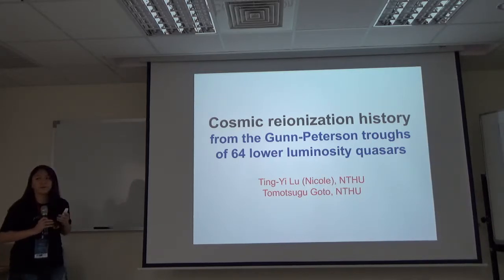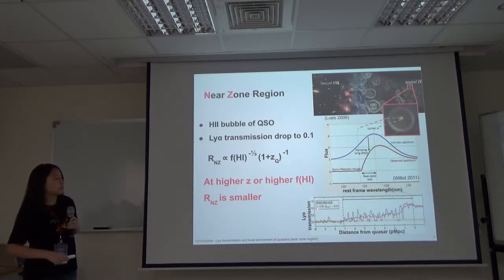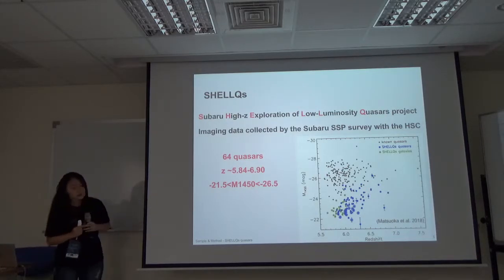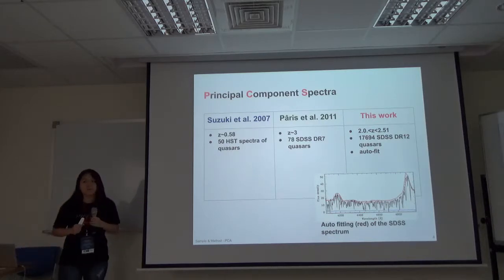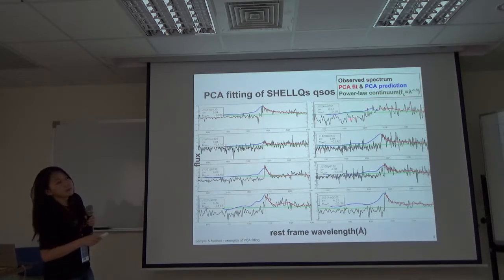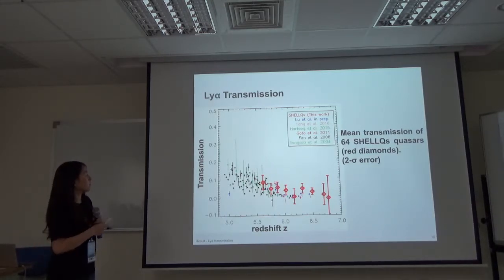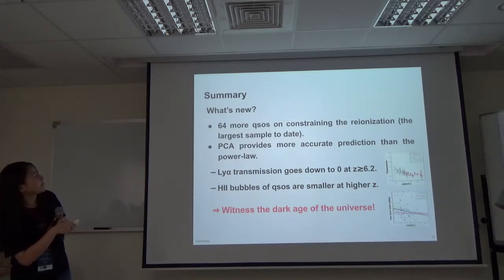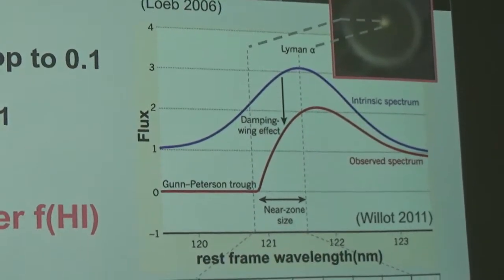Nicole Lu: Cosmic reionization history from the Gunn-Peterson troughs